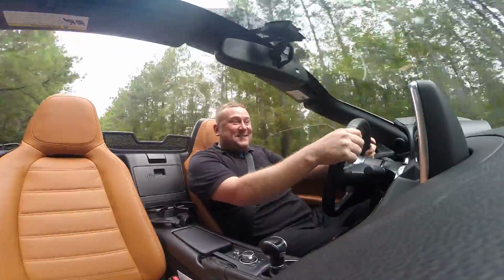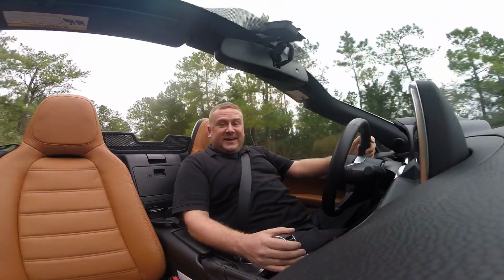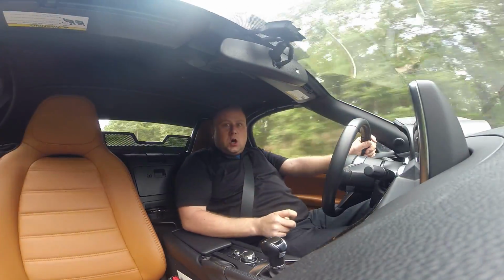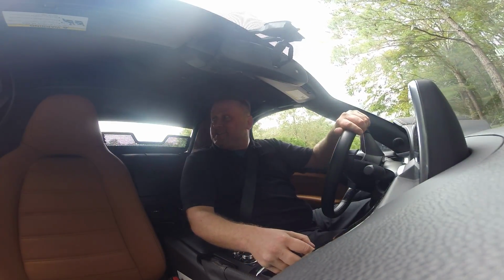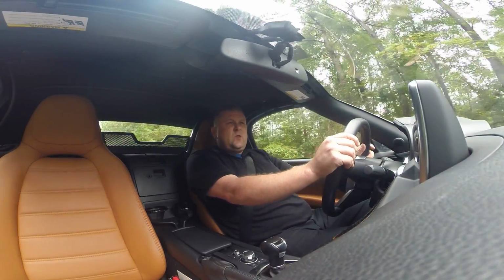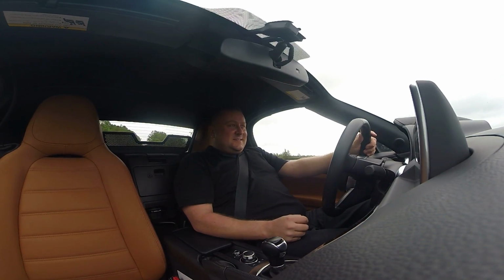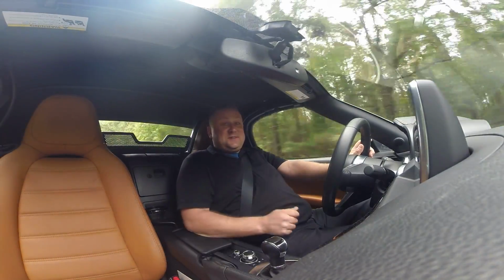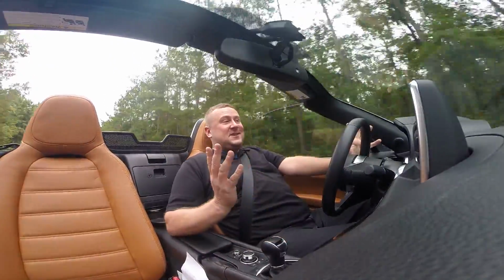2017 Fiat 124 SPIDER - HD Performance Drive Review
The 2017 Fiat 124 SPIDER is not just a rebadged MX-5, folks.  The 124's all-new styling outside shares no panels with the Mazda, and the Fiat-exclusive Turbo engine has LOTS of extra torque.  Enough to peel out the back tires in a brake-torque launch...???